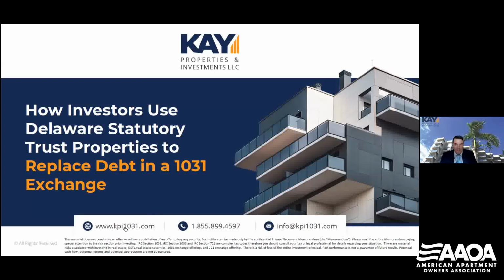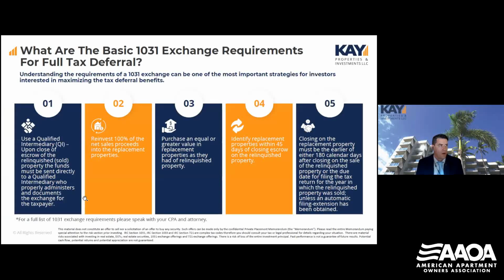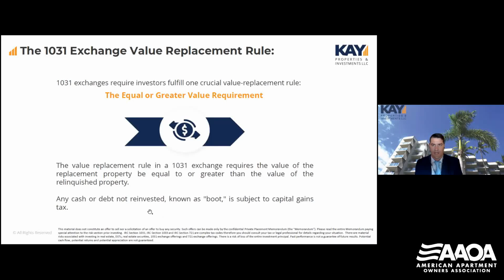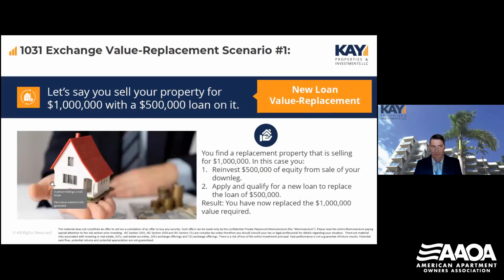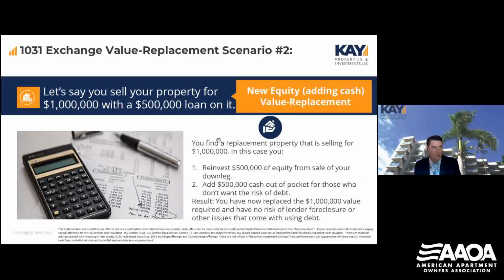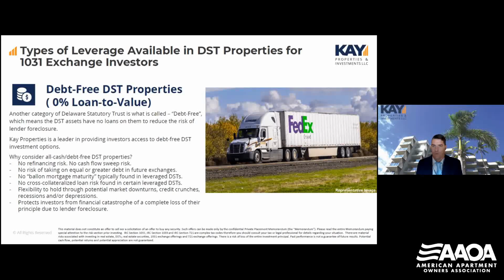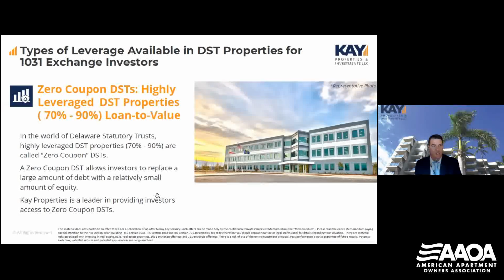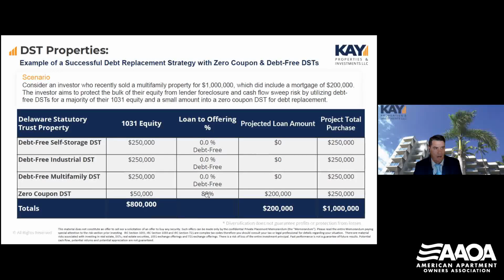How Investors Use Delaware Statutory Trust Properties to Replace Debt in a 1031 Exchange